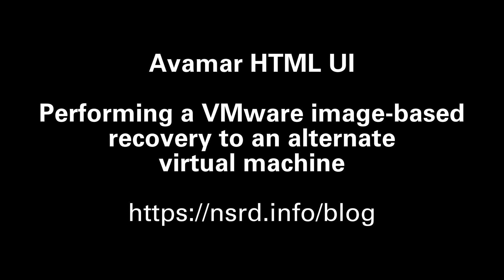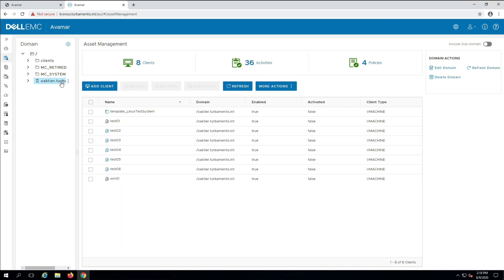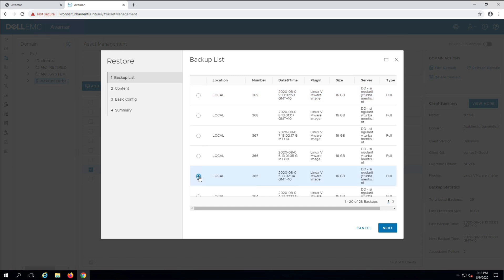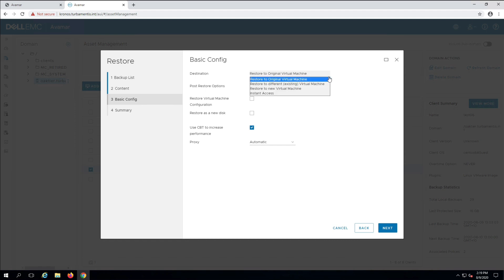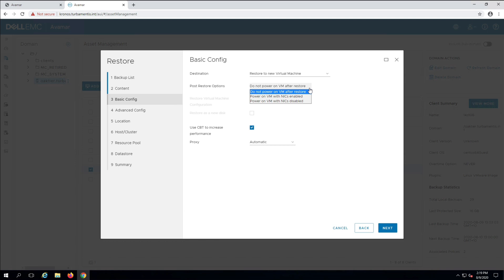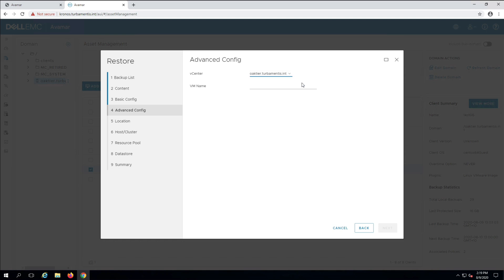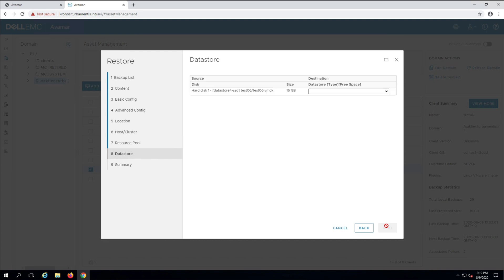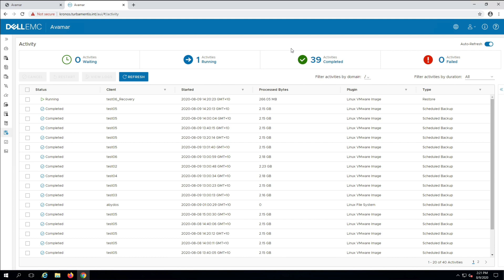Using Avamar to Recover a Virtual Machine as a new Virtual Machine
In this video, you'll see a demonstration of using the Avamar HTML5 UI to perform a virtual machine recovery to an entirely new virtual machine.